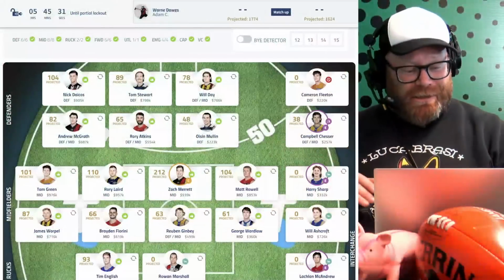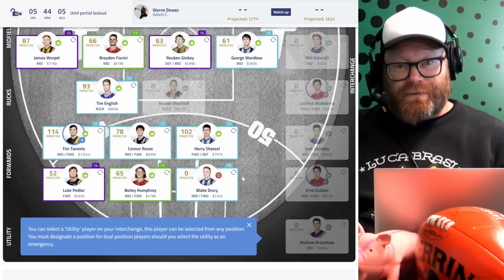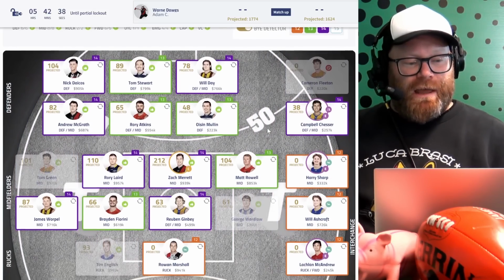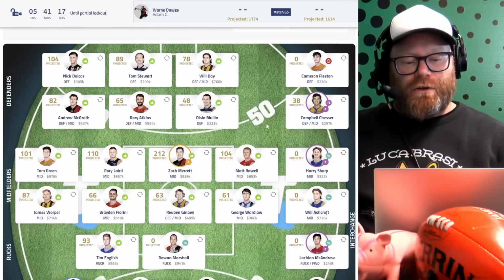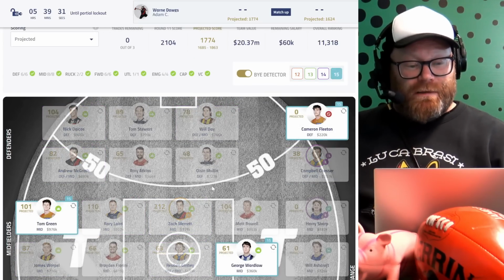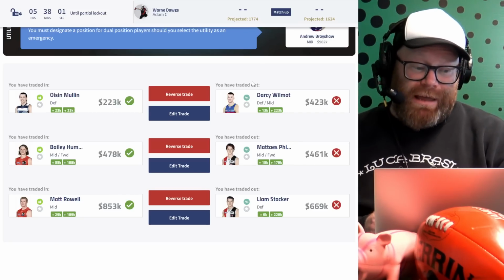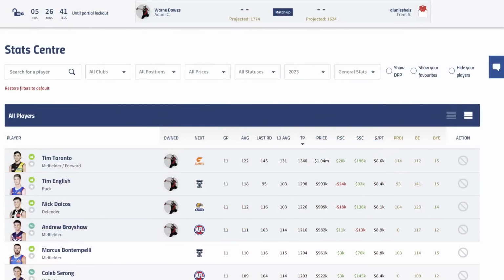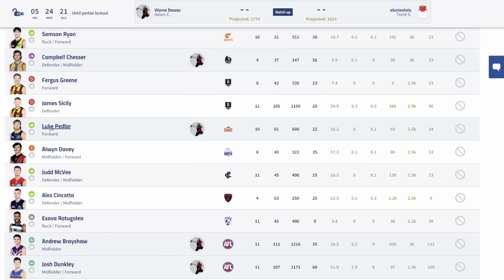Warne Dawgs - Round 12 - AFL Fantasy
Phew... check it out! Gotta go! Big Demon needs to be picked up from school!